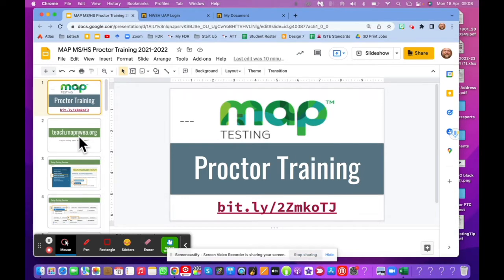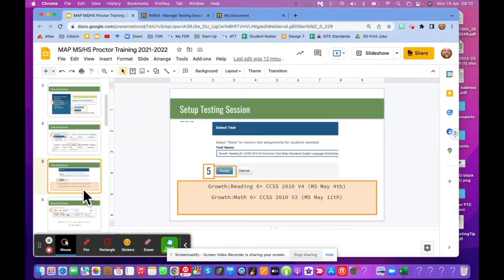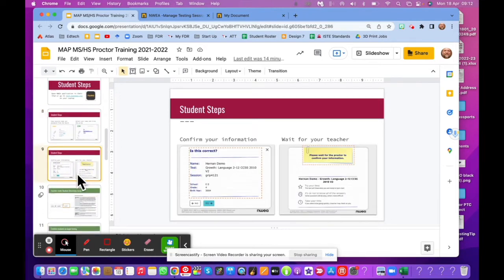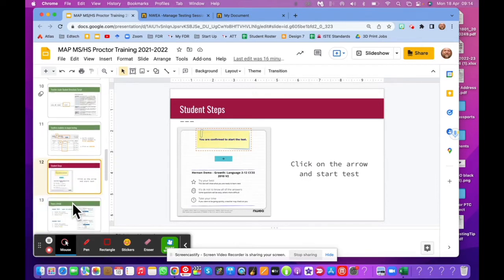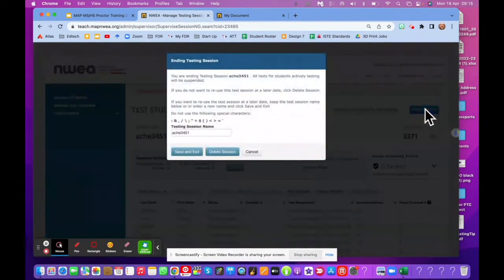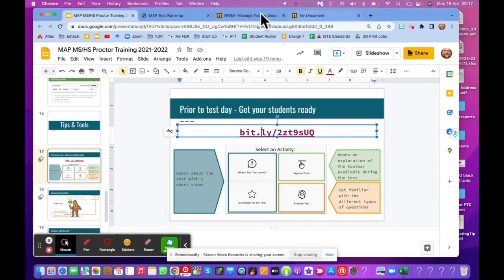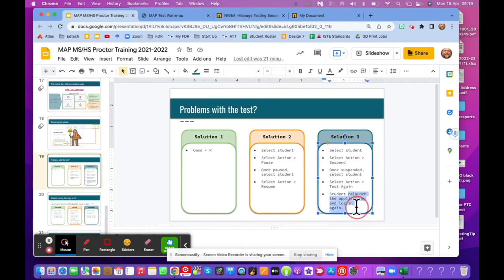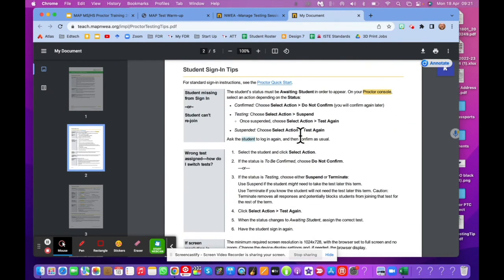MAP Test Training for Proctors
Orientation for proctor training for MAP testing.